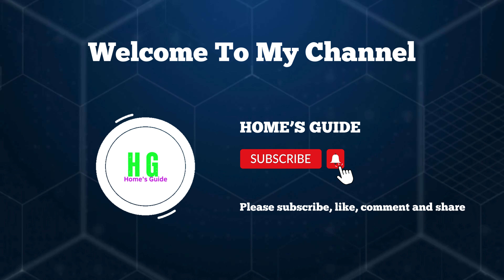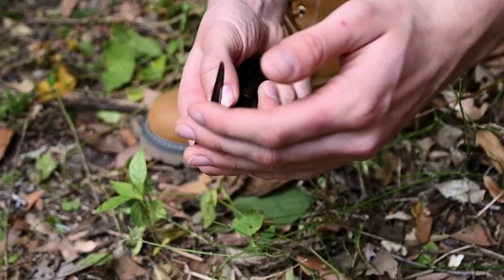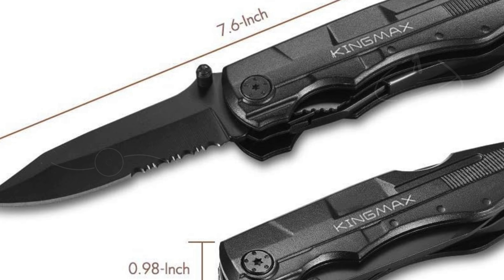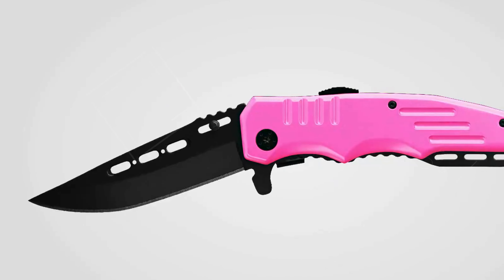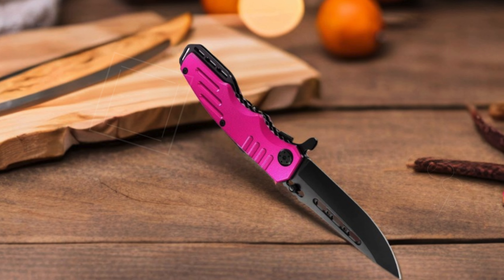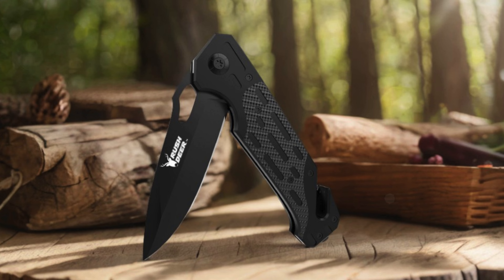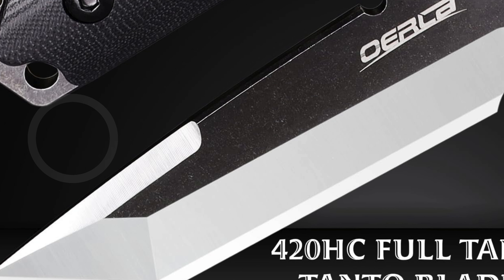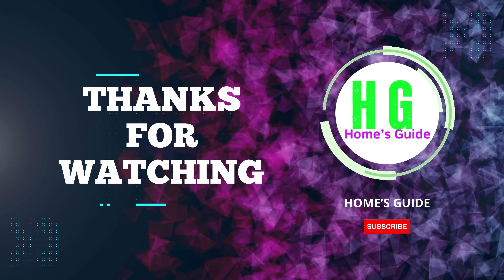Top 5 Best Knife for Self Defense in 2024 | Top Picks for Safety and Reliability!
Looking for the best knife for self-defense in 2024? You've come to the right place! In this must-watch video, we dive deep into the top knives designed for personal protection, offering a blend of safety, reliability, and style. Whether you're an outdoor enthusiast, a safety-conscious individual, or someone seeking a reliable tool for everyday carry, our carefully curated list has something for everyone.

Join us as we explore a variety of knives that excel in both functionality and design. These knives are not just tools; they are essential companions that offer peace of mind and preparedness. This video will guide you in choosing the best self-defense knife that fits your needs and lifestyle.

Let’s take a closer look at our top picks:

1. RoverTac Pocket Knife - A versatile and durable option, this pocket knife is perfect for both self-defense and daily tasks. Discover its key features and why it stands out!

2. KINGMAX Pocket Knife - With its sharp blade and sturdy build, this knife offers reliability in critical moments, making it a top choice for self-defense.

3. Grand Way Spring Assisted Pink Knife - Combining style with function, this spring-assisted knife is not only eye-catching but also highly effective for personal safety.

4. Rush Deer Pocket Knife - Known for its sleek design and quick deployment, this knife is ideal for those who value both speed and precision in self-defense situations.

5. OERLA TAC Knives - Offering a tactical edge, this knife is built for performance and durability, ensuring you're always prepared.

In this video, we cover:

The Importance of Carrying a Self-Defense Knife
Key Features to Look for in a Self-Defense Knife
Performance Insights and User Feedback
Tips for Safe and Effective Use
Choosing the right knife for self-defense can significantly enhance your personal safety. Our video provides the insights you need to make an informed decision.

We value your feedback—let us know which knife you prefer and why!